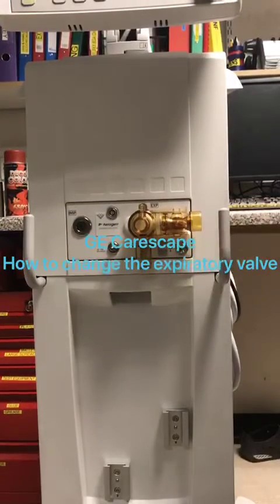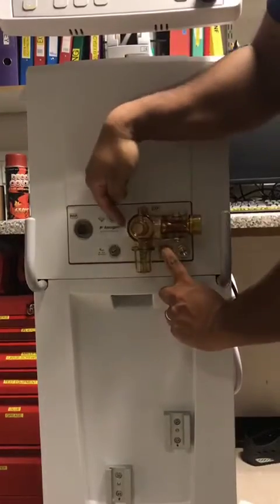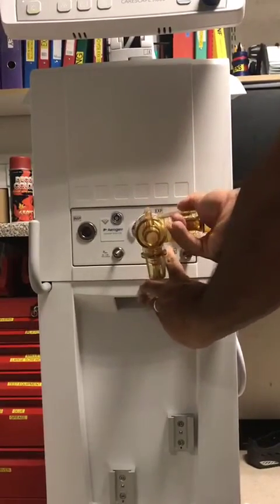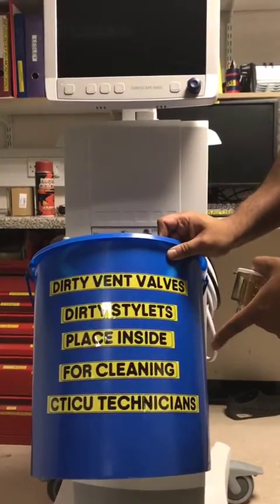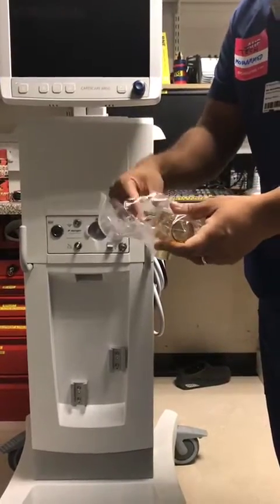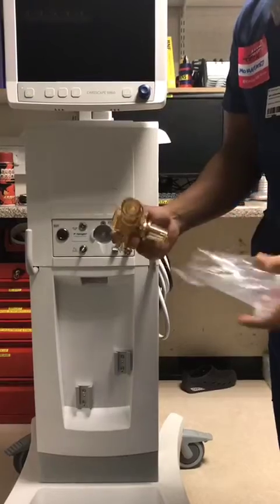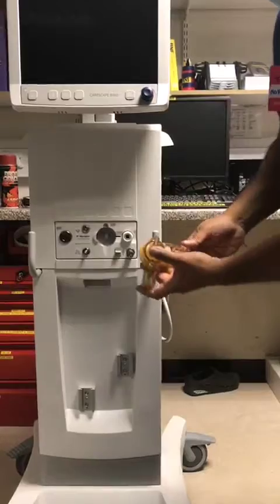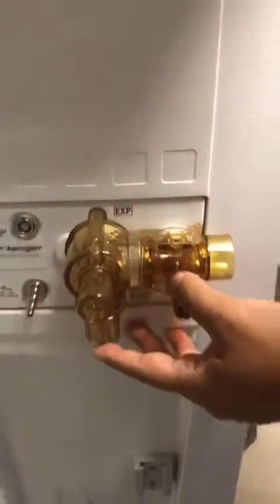GE Carescape Expiratory Valve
Quick Ventilator Guide: GE Carescape. Produced by the team at St Georges Hospital.